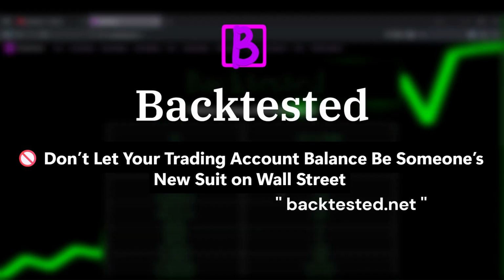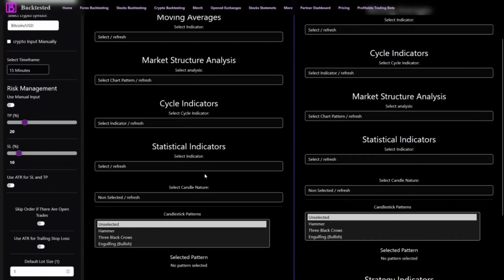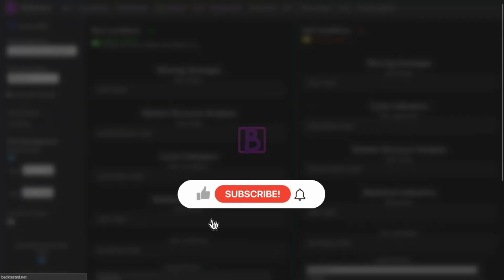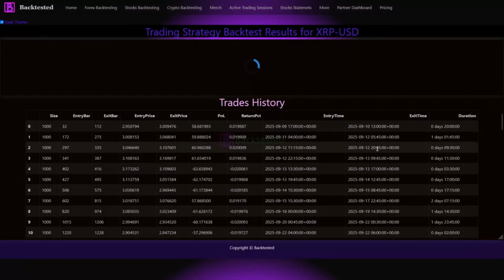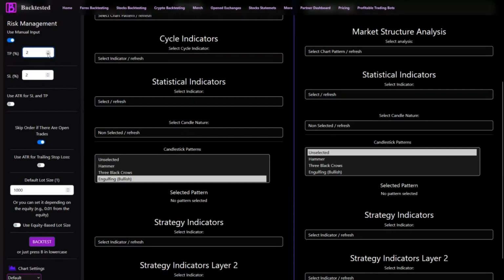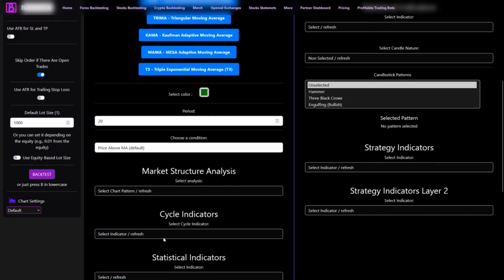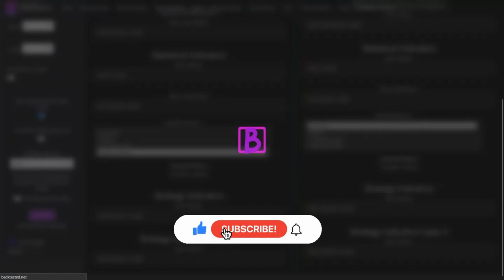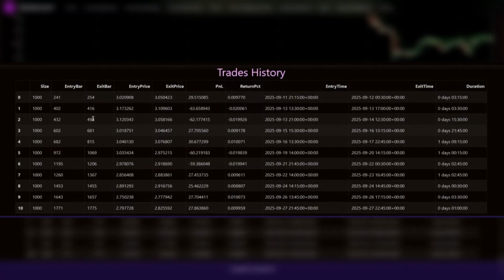Does the Bullish Engulfing Pattern Really Work? | 60-Day XRP Backtest Results via Backtested.net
💡 Invest with Knowledge, Not Emotions
I ran a 60-day backtest of the Bullish Engulfing Pattern on XRP/USD using Backtested.net on the 15-minute chart.
Then I tried:
• A smaller take profit
• Adding a 20-period SMA for bullish confirmation
• Restricting trades to the New York session to leverage volatility

Watch till the end to see which setup actually worked — the results might surprise you!